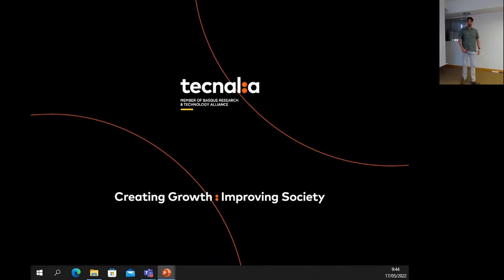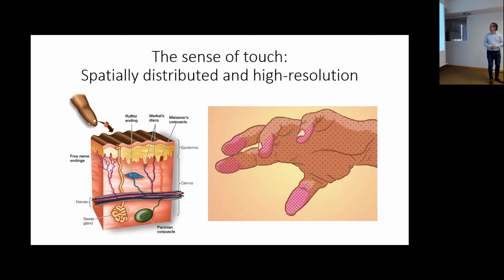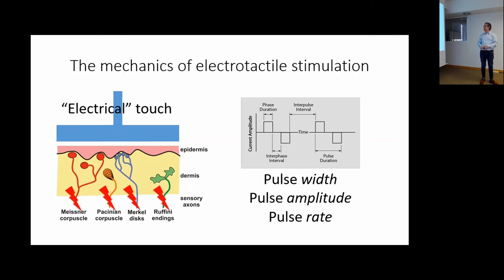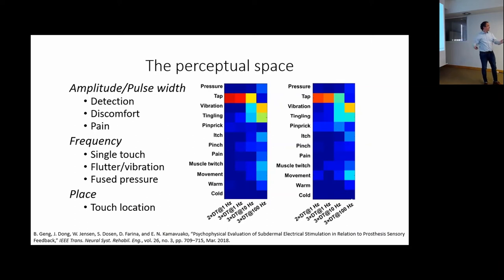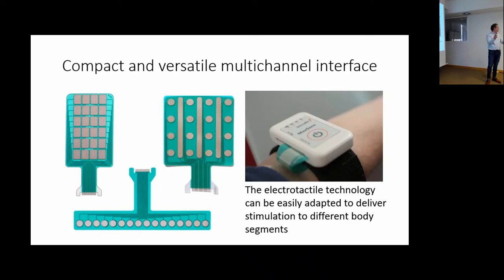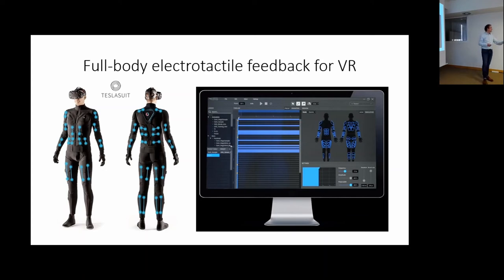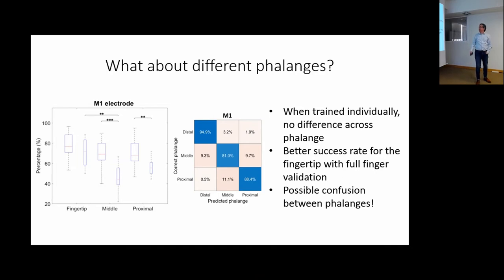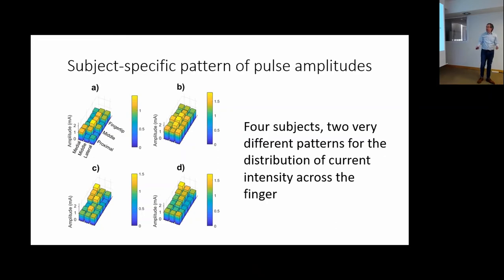Tactile communication – Strahinja Dosen